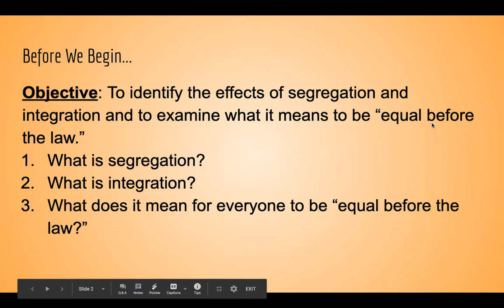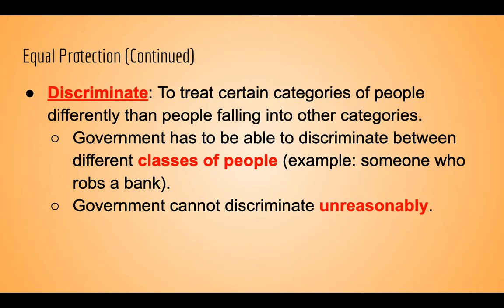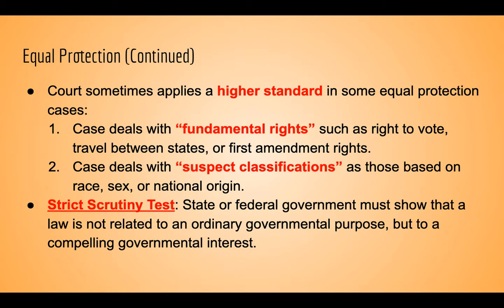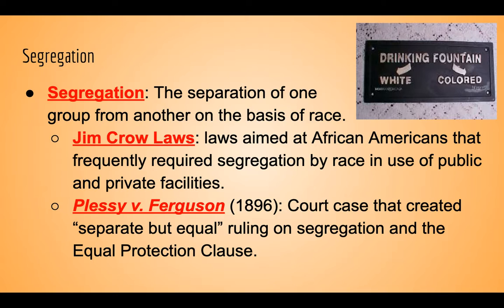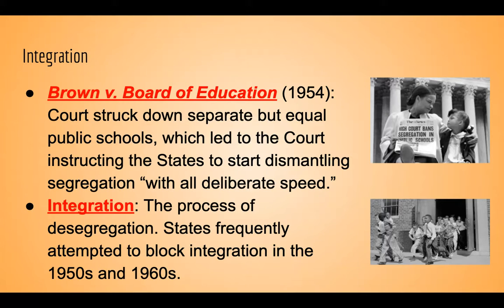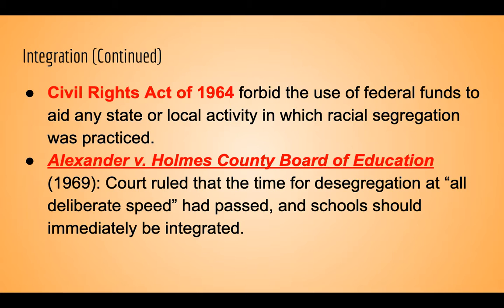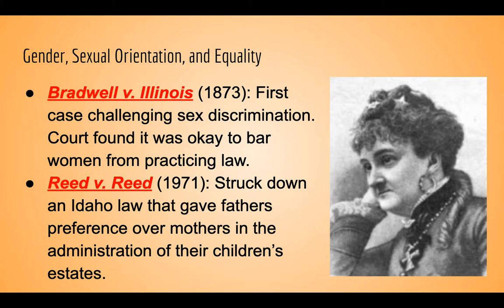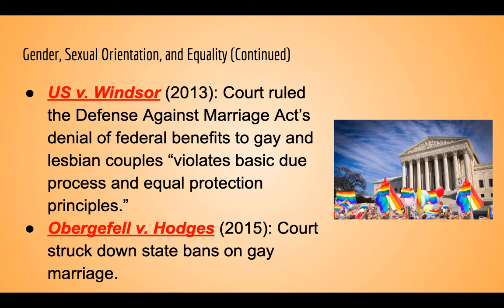Citizenship and Civil Rights 3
Google Slideshow on Citizenship and Civil Rights 3.